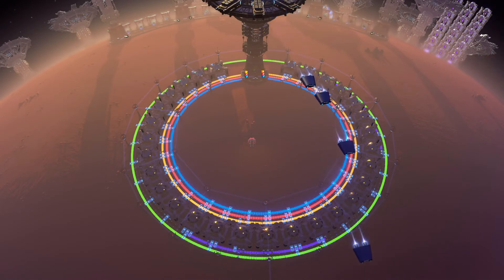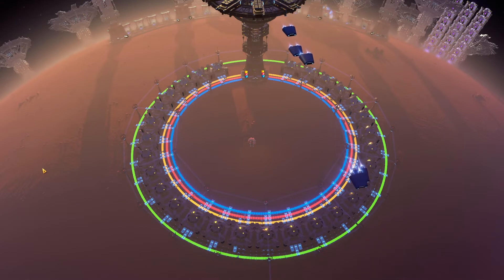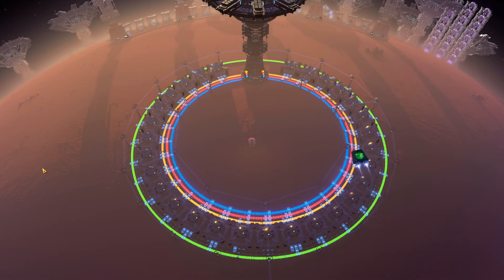Polar SCIENCE HUB - BLUEPRINT highlight #5 - Dyson Sphere Program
This is a quick highlight from my Dyson Sphere Program "Let's play" series. I named my series the 'By the Book' series as I make heavy use of blueprints and share them so you can play along.

These are a few of my favorite blueprints from the playthrough.

This specific blueprint is a polar hub for all your science processing. Its both efficient and beautiful, what else do you want? :)